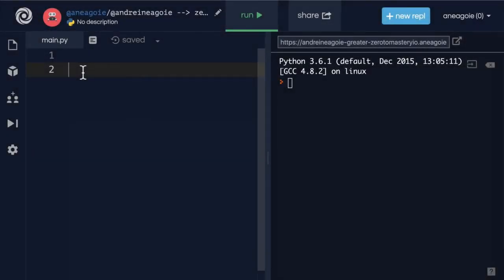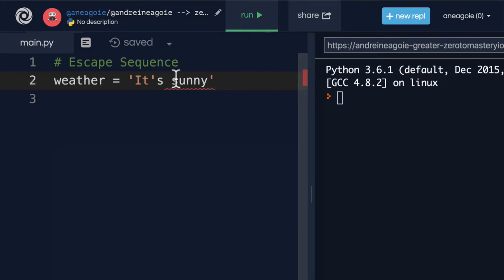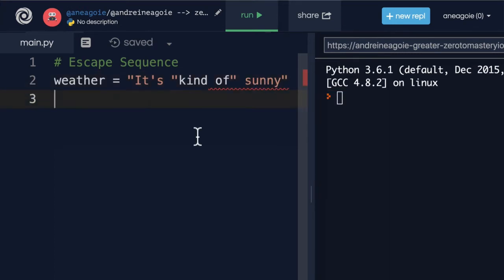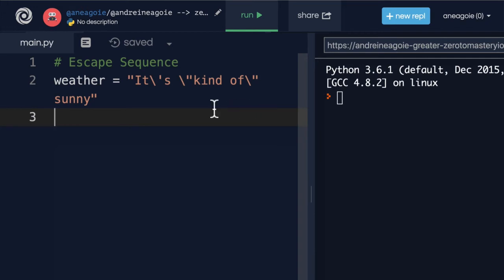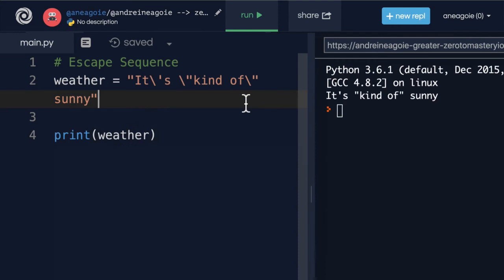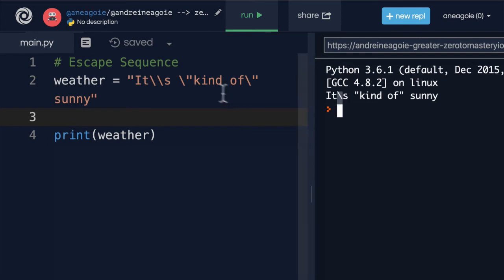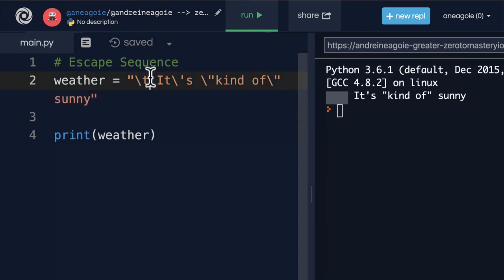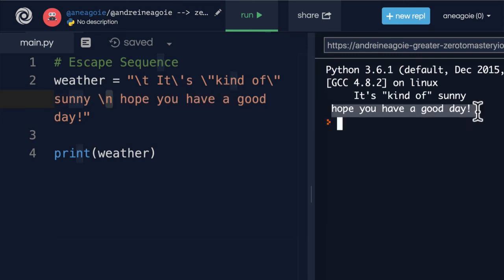[Language skills Python] Escape Sequences [Tutorial]